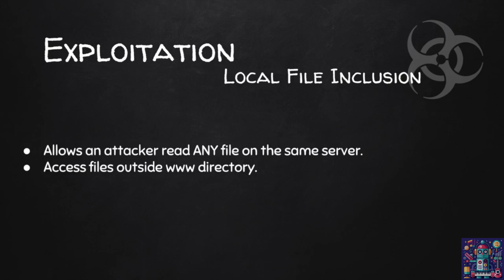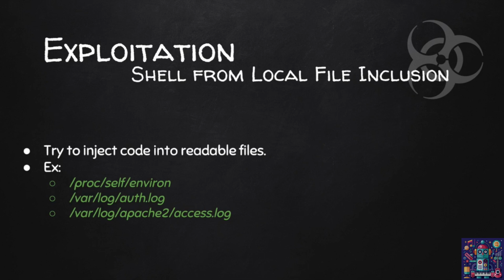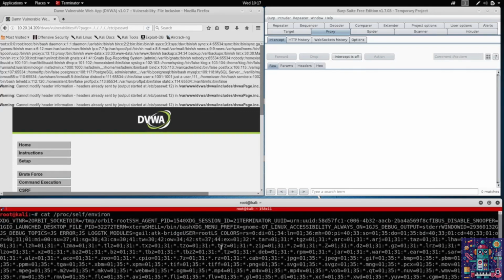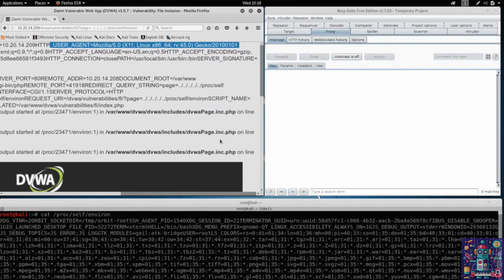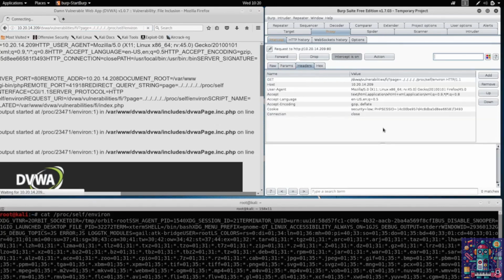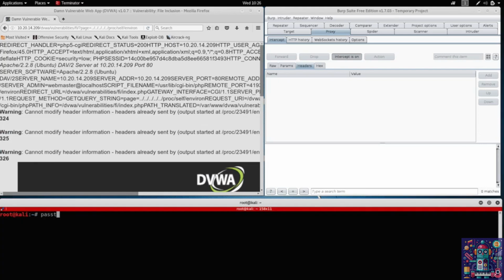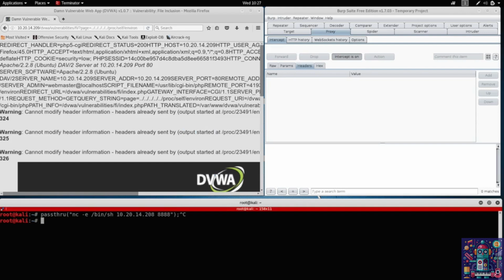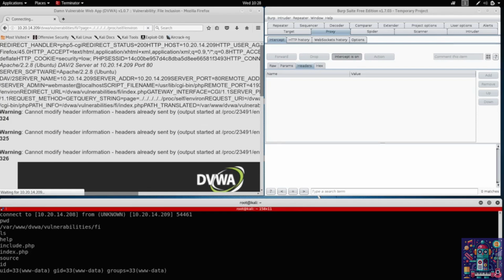26. Gaining Shell Access From LFI Vulnerabilities | First Method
💡Gaining Shell Access From LFI Vulnerabilities | First Method

🔐 Exploiting Local File Inclusion (LFI) for Full Server Control 🔐
Discover how attackers exploit Local File Inclusion (LFI) vulnerabilities to inject malicious PHP code and gain full control over a target server. This video dives into:

💻 LFI Basics: Understanding how LFI allows attackers to read sensitive server files.
🔄 Reverse Shell: Gaining full server control using PHP code injection.
📂 Exploiting Log Files: Turning log files into execution points for malicious code.
⚙️ Environment Variables: Manipulating /proc/self/environ for server responses.
🕵️‍♂️ User Agent Injection: Using the user agent header to execute PHP code.
🔧 Burp Proxy in Action: Intercepting and modifying traffic for exploitation.
🎯 Real-World Example: Achieving reverse connection through crafted PHP payloads.

🚨 Key Takeaways:

Beyond File Reading: LFI can lead to arbitrary code execution and full server control.
Critical Entry Points: Log files and user agent headers are prime targets for exploitation.
Powerful Tools: Burp Proxy is essential for testing and exploiting vulnerabilities.
Server Hardening: Learn why securing server configurations is crucial to prevent such attacks.
👉 Watch now to explore the risks of LFI vulnerabilities and how to secure against them!